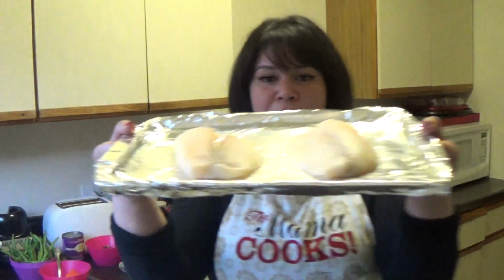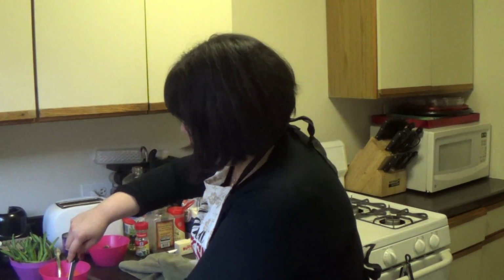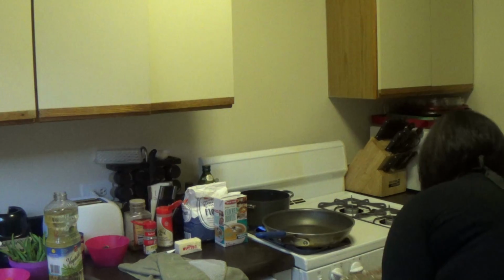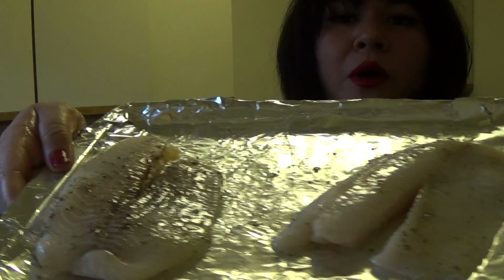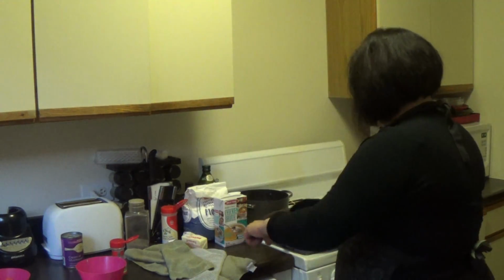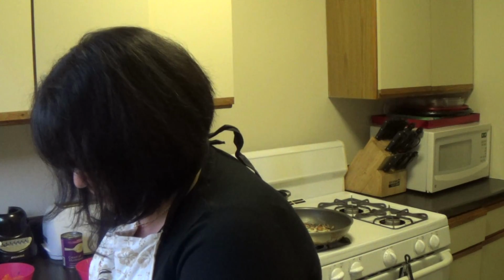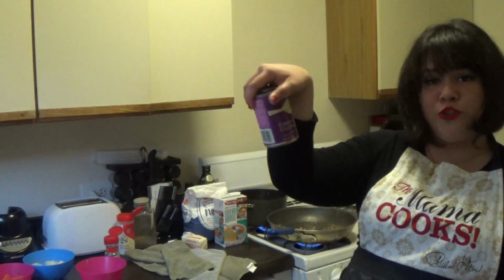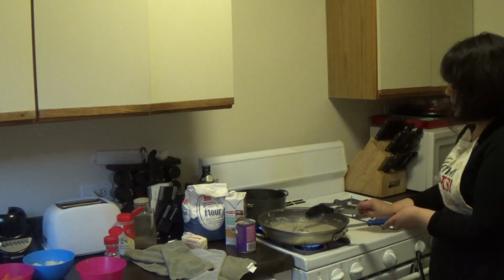Cream of Mushroom Tilapia Pt.1- w A Mashed Potato Stuffed Roasted Tomato & Crispy Green Beans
Hey Everybody Im HomeCookin Cream of Mushroom Tilapia, Crispy Green Beans & A Mashed Potato Stuffed Roasted Tomato... Tune in to see how I did it on a budget!

Cream of Mushroom Tilapia, Crispy Green Beans & A Mashed Potato Stuffed Roasted Tomato
Feeds: 2 Double recipe to feed 4 or triple for 6

Cream of Mushroom Tilapia
Garlic Salt, Pepper
Parsley
2 Pieces of Tilapia
Cream of Mushroom Soup- 1 Can
Baby Portobello Mushrooms- 12 each chopped
Butter
Chicken Stock- 1/4c
Preheat oven to 350 degrees. Rinse tilapia pieces and place on a baking sheet. Season with garlic salt, pepper, parsley and one small piece of butter on top of each piece of fish. Cook in the oven for about 10 min. At this point you can add cream of mushroom sauce to the fish and cook 5 more minutes. If you choose to serve sauce separately, you can cook the fish for 10-15 minutes or until lightly browned at the ends
In a saute pan, melt ¼ stick of butter. Add chopped mushrooms. Season with garlic salt, parsley and pepper. Stir to incorporate seasonings. Let cook about 3 minutes. Stir again and add 1 can of cream of mushroom soup. If you do not have cream of mushroom soup you can sprinkle flour and continue stirring until incorporated. Add 1/4c chicken stock. Stir and let simmer for about 3 more minutes or until mixture starts to thicken.

Mashed Potato Stuffed Roasted Tomatoes
2 Vine Ripened Tomatoes
4 Red Skinned Potatoes
Garlic Salt, Pepper
Vegetable Oil
Parsley

Preheat oven 350 degrees. Rinse Tomatoes and Potatoes. Cut the tops of the tomatoes off and scoop out the inside. You can also use a knife to cut along the inside of the tomato for easier scooping but just be sure not to puncture a hole through the bottom. Reserve inside of the tomato. Season with salt, pepper, oil and parsley. Place scooped tomatoes onto a sheet pan to roast in the oven for about 15minutes or until soft but still a little firm.
In a separate pot, boil the red skinned potatoes till soft and the skin is breaking away from the potato. Use your fingers or a spoon to peel the skin off. Mash potatoes in a small bowl with a fork and season with garlic salt, pepper, butter and inside of the tomato.
Stuff roasted tomato with mashed potato mixture and roast in the oven another 5 minutes.

Crispy Green Beans
Green Beans-3lbs
Garlic Salt
Butter- ½ stick
Rinse green beans and cut off ends. Blanch green beans in a pot of boiling hot water for about 1 1/2min
Or until bright green in color. Strain green beans and place in a serving bowl. Season with garlic salt and butter. Viola Easy HomeCookin!!

QuickTip: You can also stuff a bell pepper or a potato with a veggie! Try cream of mushroom chicken instead of fish or simply use tofu for a healthy vegetarian dish!